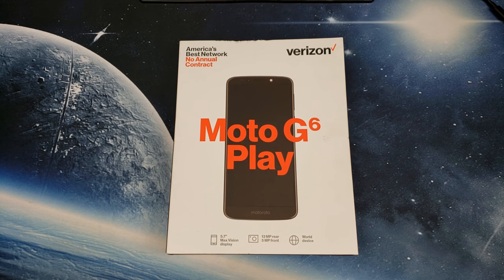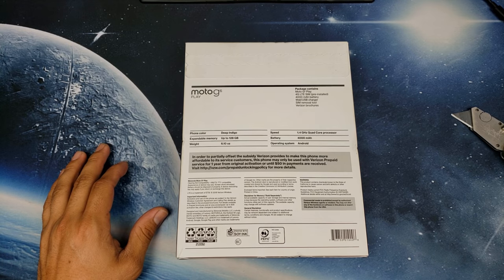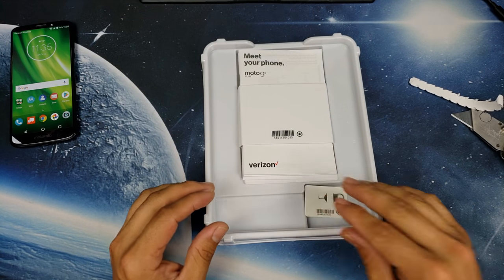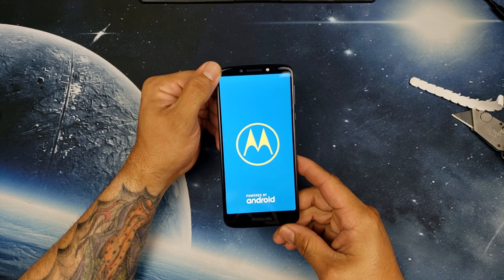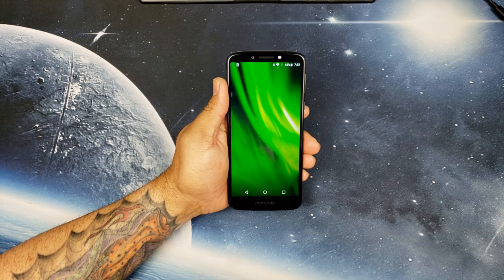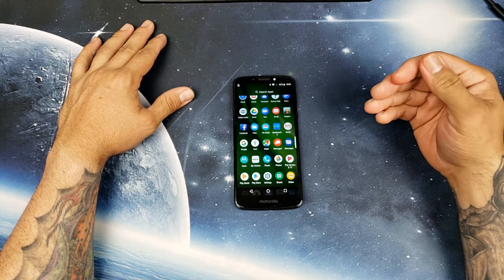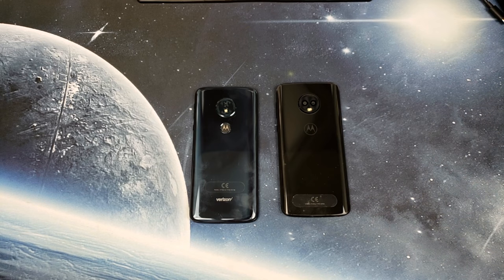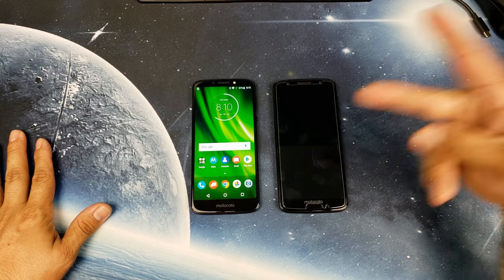Moto G6 Play | Unboxing , Hands On And Comparison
In this video I unbox the Moto G6 Play and do a quick hands on and comparison!